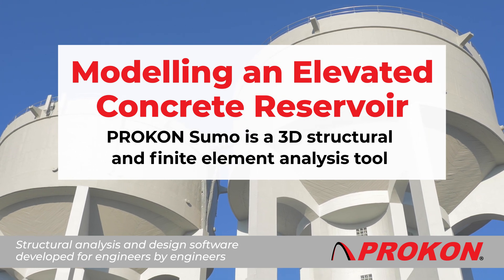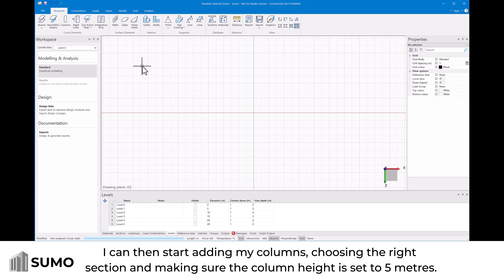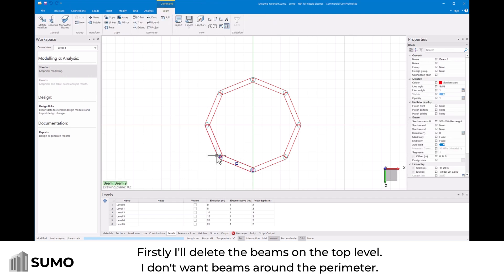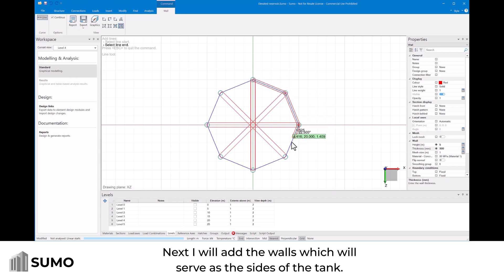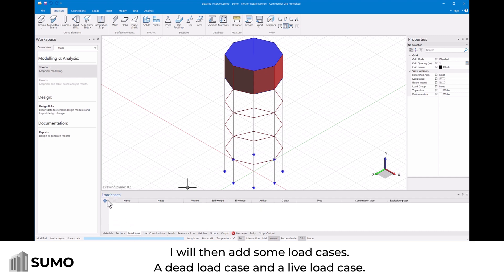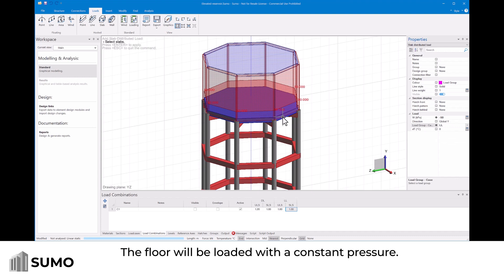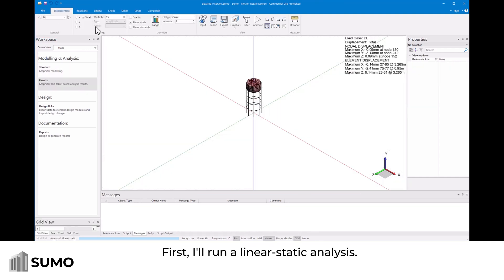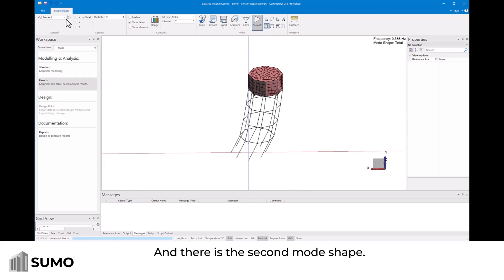Modelling an Elevated Concrete Reservoir in Sumo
In this video, we'll walk you through the process of modeling an elevated concrete reservoir using PROKON Sumo.